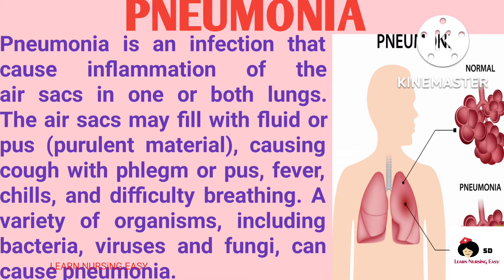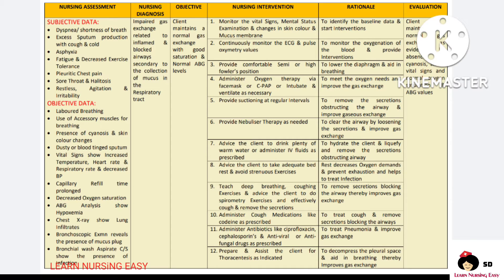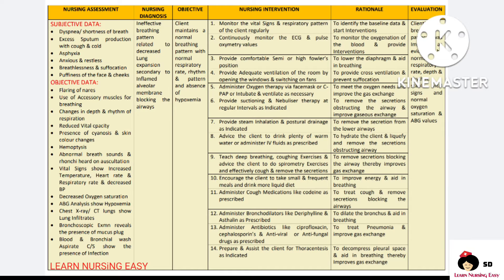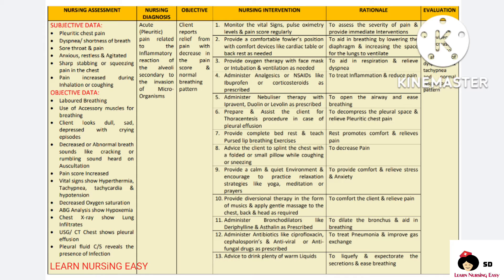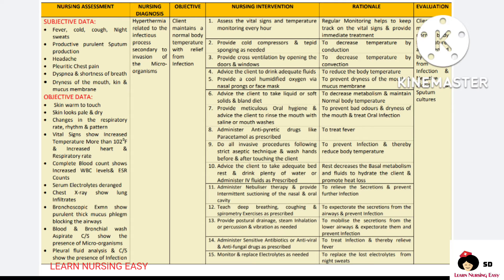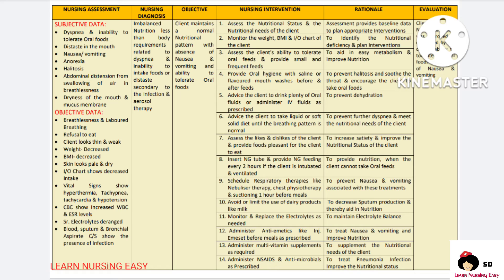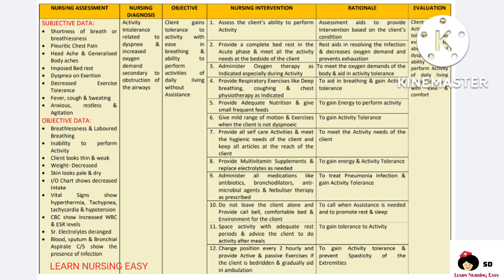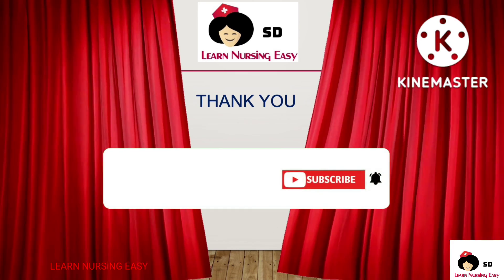NCP 56- Nursing Care Plan on Pneumonia/ Respiratory/ pulmonary Disorders#LearnNursingEasy#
This video describes the Nursing care plan on pneumonia/ Respiratory disorders